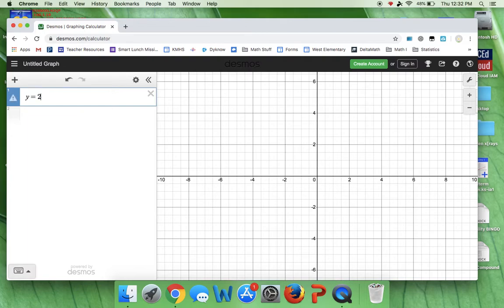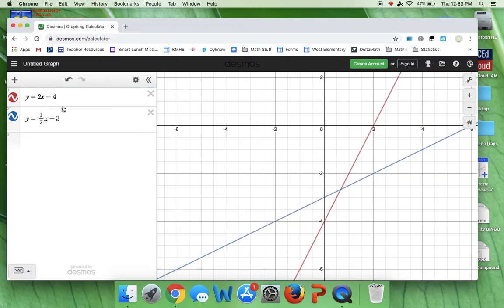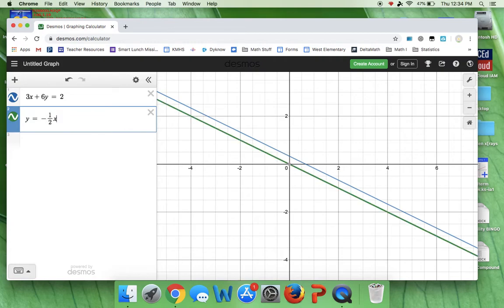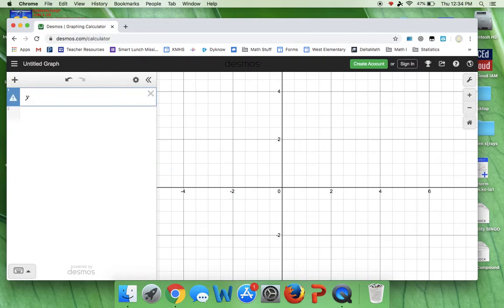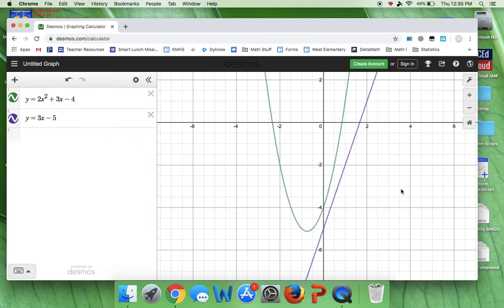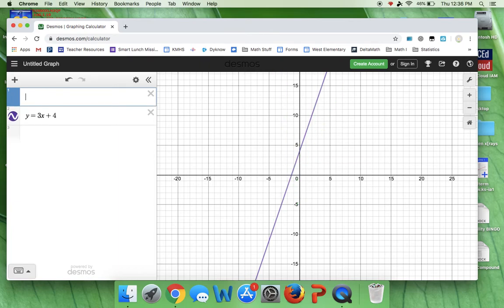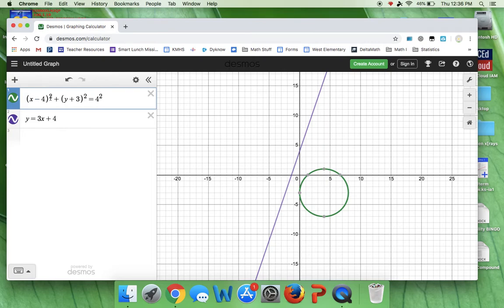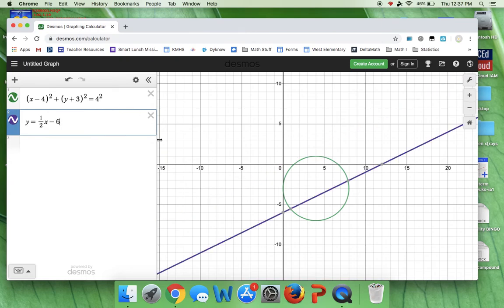Systems on Desmos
Tutorial on using desmos to solve systems of linear equations and nonlinear equations.  Remember use this as a tool to check your work!